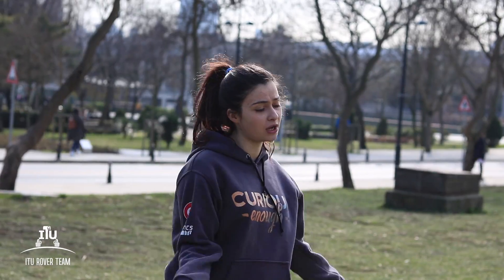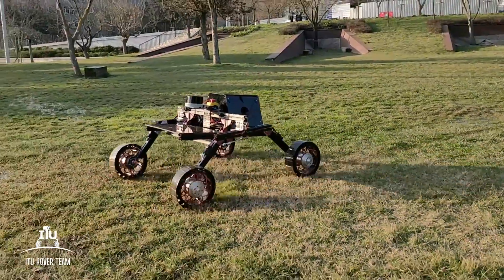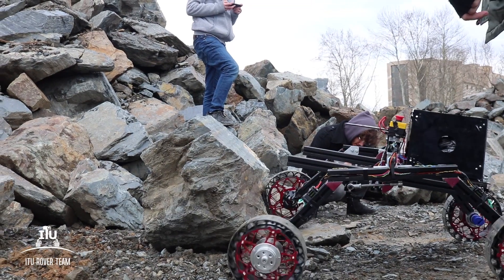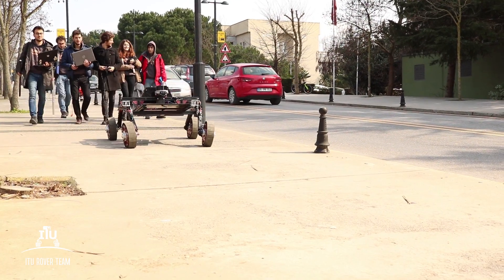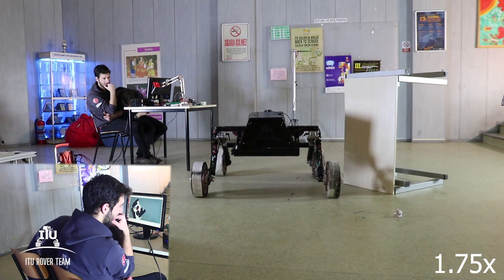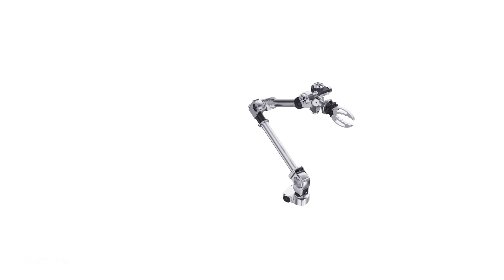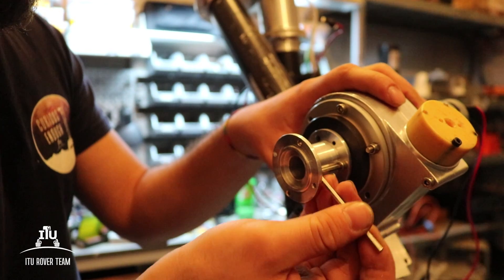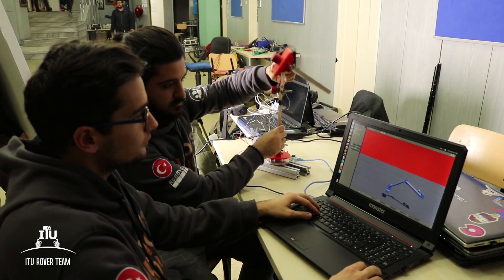ITU Rover Team / URC 2019 SAR (Extended)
This video is the System Acceptance Review milestone submission of ITU Rover Team for the University Rover Challenge 2019.

ITU Rover Team founded in August 2016 by Istanbul Technical University students. Team has 40 members that are mostly undergraduate students from various faculties. The team works in a 20-squaremeter-room which is used by several teams, called ITU Robotics.

In 2017 the team became the first Turkish team competed in the URC. This year the team builds a new rover to compete in the URC'19.

You can contact the team by the social media!